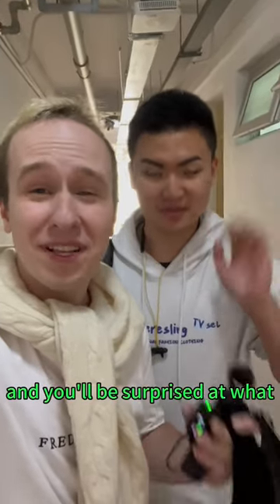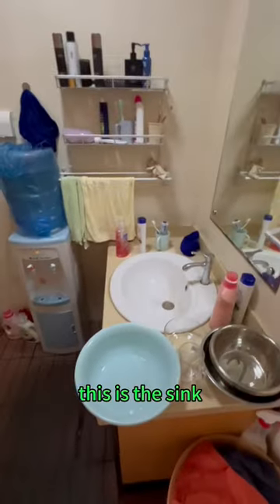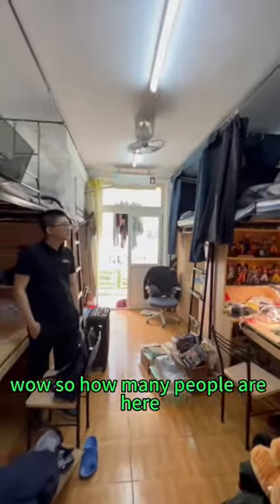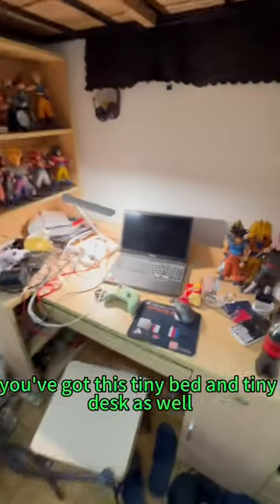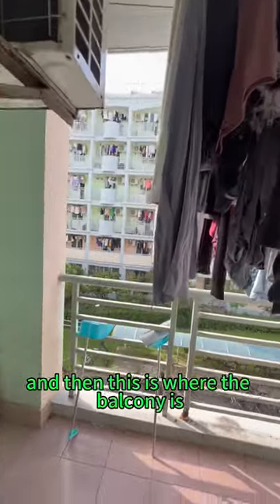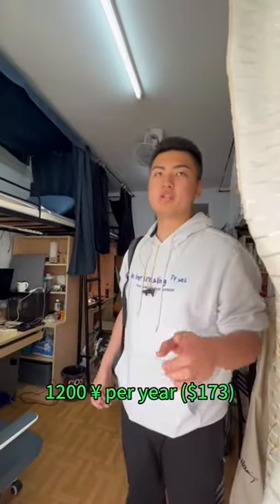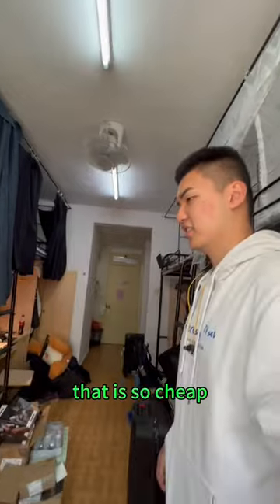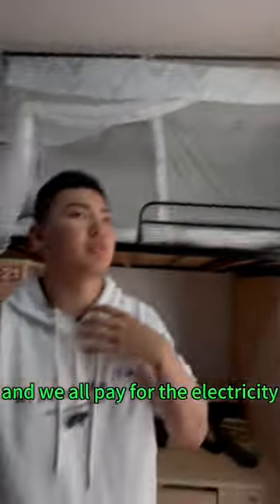Would you want to live in a Chinese university dorm? $173 per YEAR!